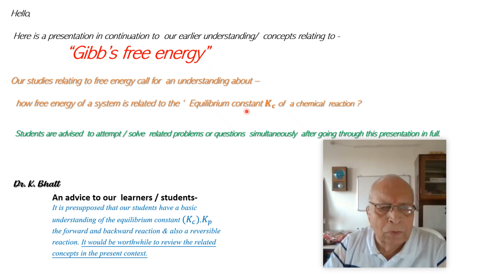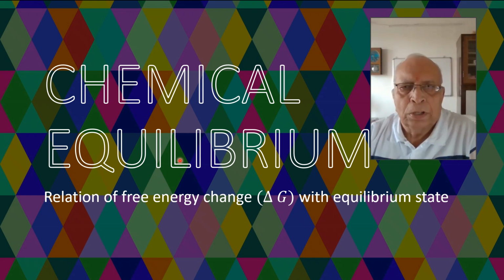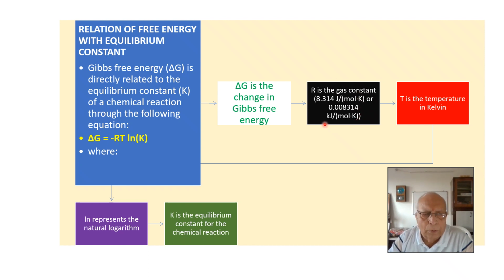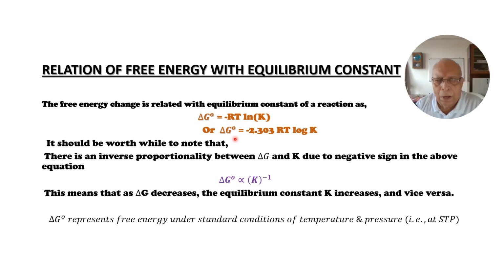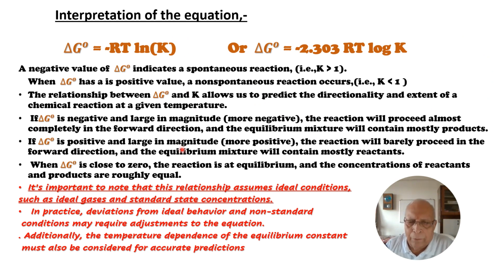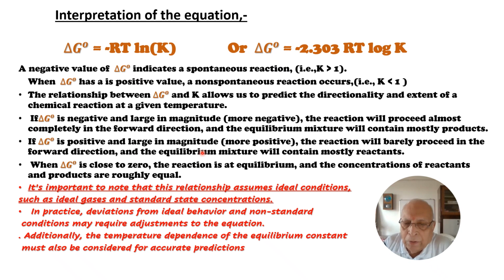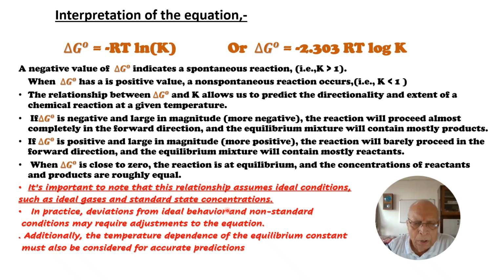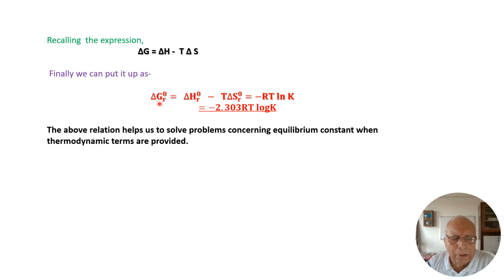Gibb's Free energy change and Equilibrium Constant (K)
The video is an attempt to explain a relation between equilibrium constant (K) with Gibb's free energy change during chemical reactions. The viewers and learners would find it helpful in solving questions / problems related to thermodynamic processes or reactions.A few simple MCQs are provided for practice  by learners in Chemistry.